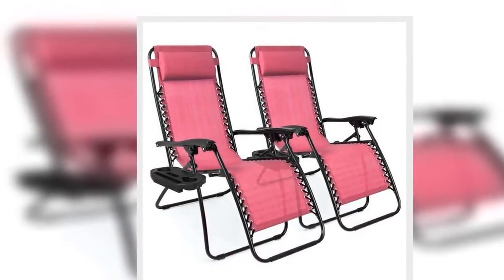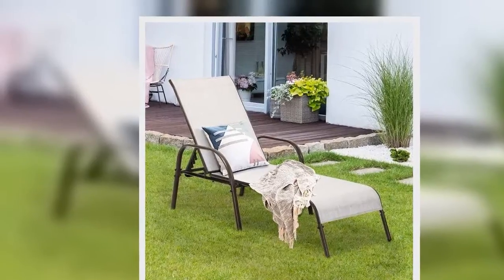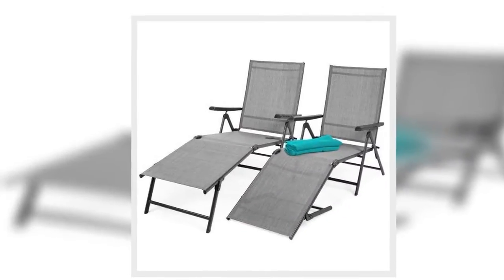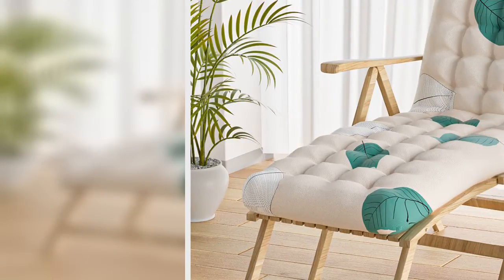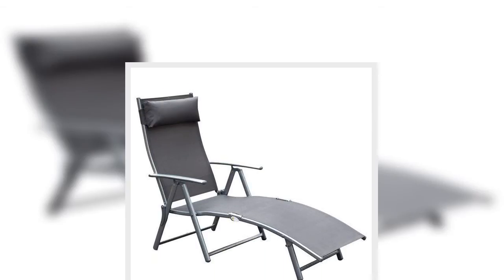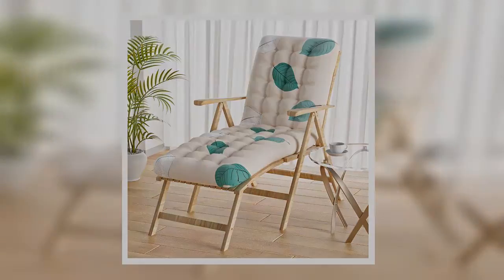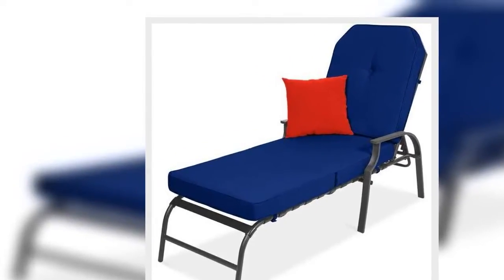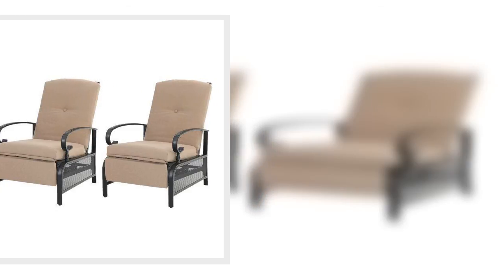10 Highly Rated Lounge Chairs, Because Yours Are Probably Old And Ugly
After a long work day in the summer, there’s nothing quite like grabbing a cold beverage, a great book and plopping yourself down in your favorite chair while to soak up the sun (with sunscreen on, of course).
Finding the perfect lounge chair can be a bit of a hunt, though, especially when there are a million options out there from $20 to $2,000. Whether you’re on a budget or money is no object, the perfect lounge chair is really a matter of personal preference — but going through customer rev